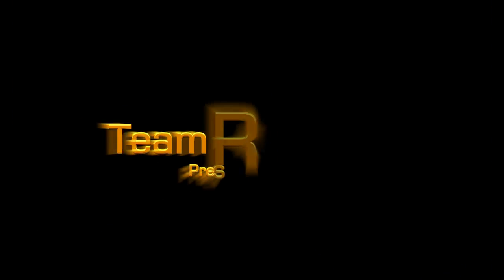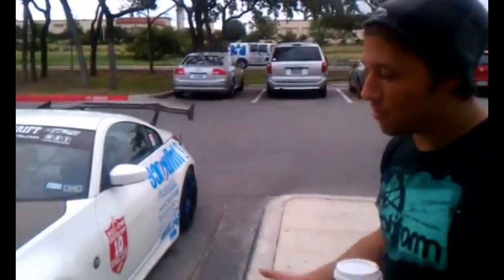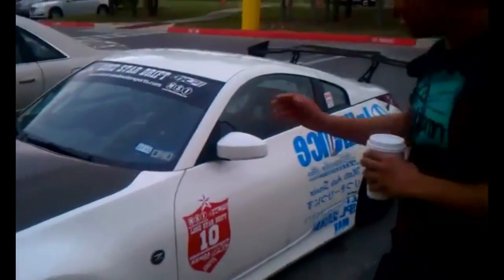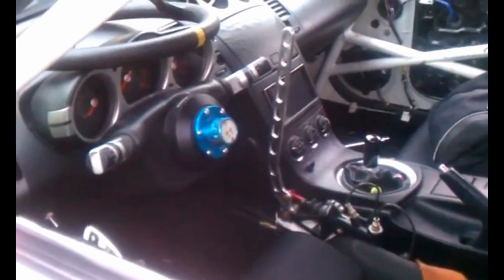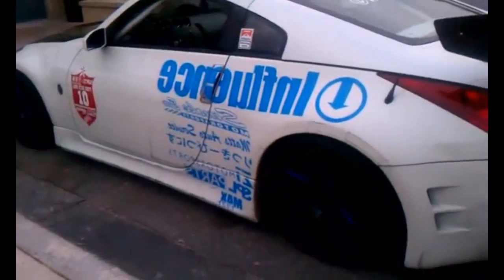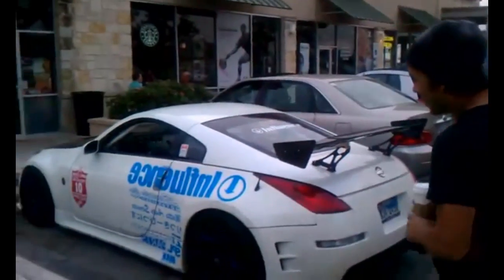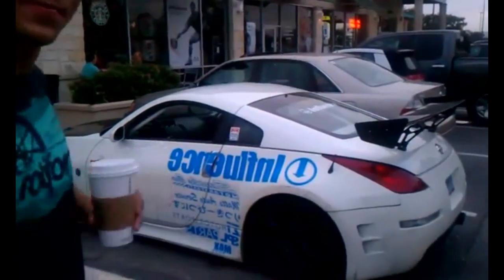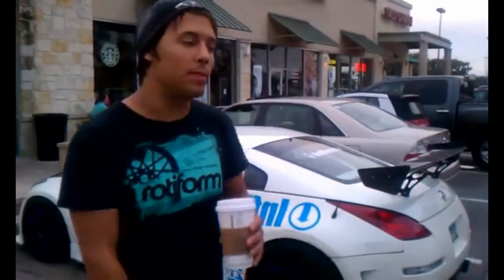Matt's 350z Drift Car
Become a CARfamily member &

Thank you for your support, and much love! 😊🤙🏼